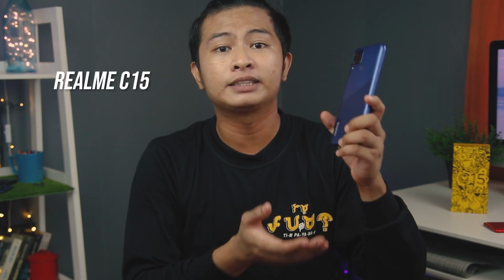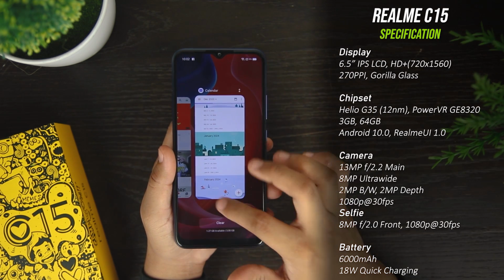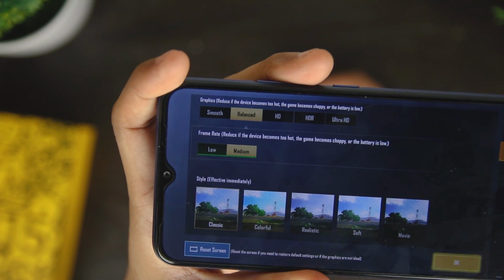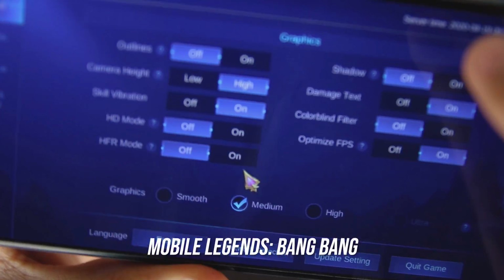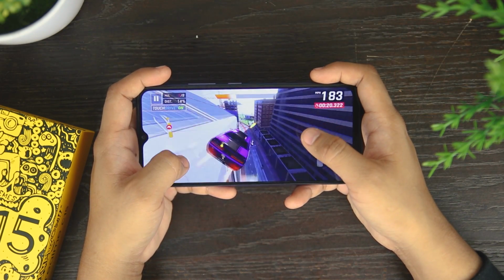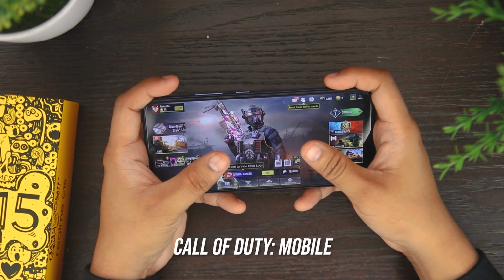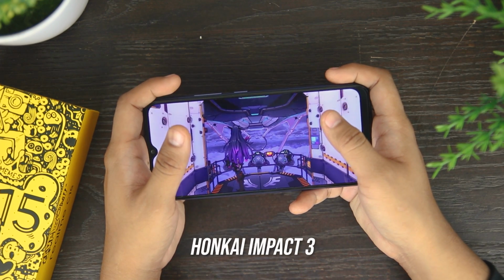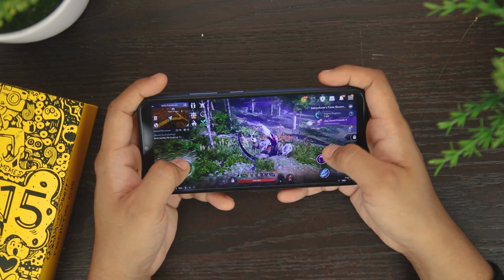Realme C15 Gaming Review + GIVEAWAY!!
-Comment your Facebook share link here in the comment section for proof.

Our giveaway contains (1)One Realme C3 and a second winner of a wireless earphones.

Realme C15, another budget phone from Realme with a large 6000mAh battery and quick charging. In this gaming review, we tested 7 different games, PUBG Mobile, Mobile Legends, Asphalt 9, NBA2K20, Call of Duty Mobile, Honkai Impact 3, and Black Desert Mobile. We also test its battery by Battery Drain Test and Charging Test. The result was impressive, are you impressed?